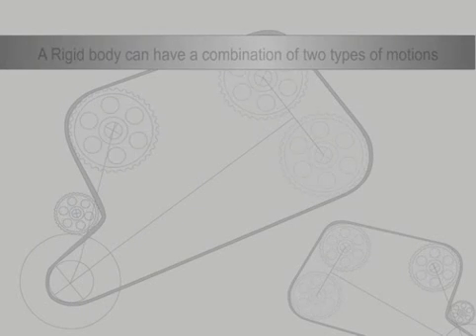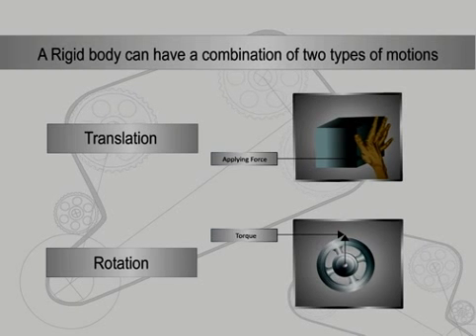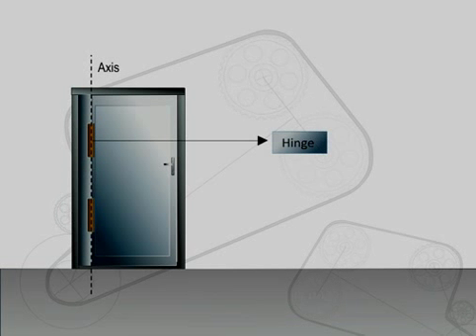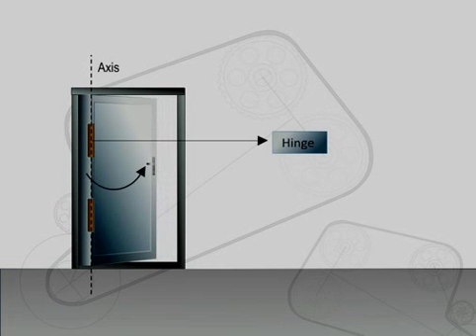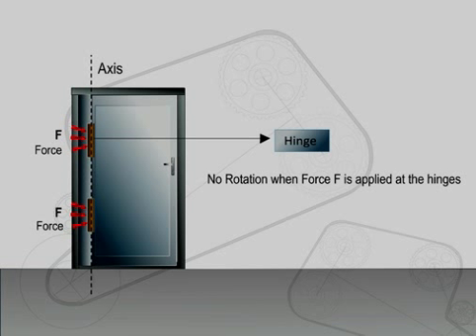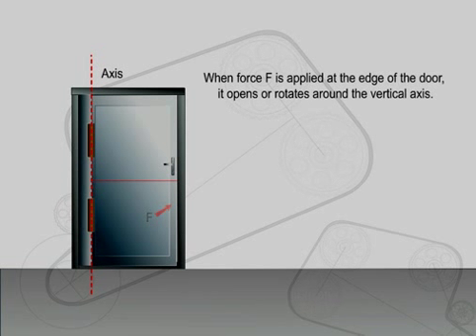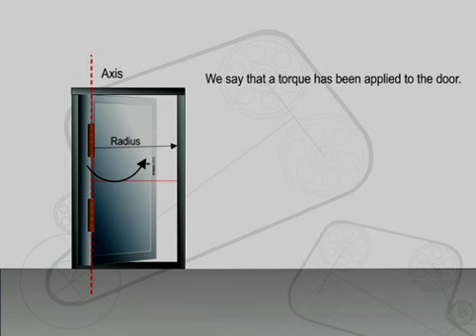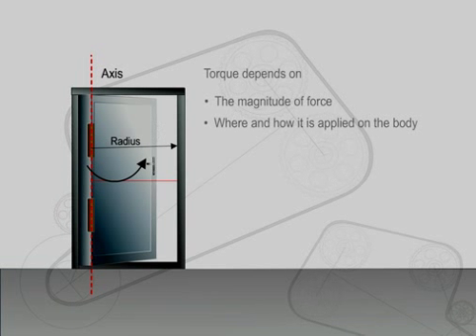Torque_and_Angular_Momentum.flv